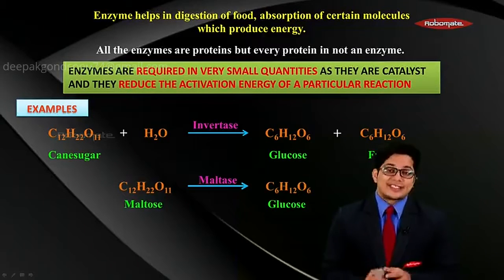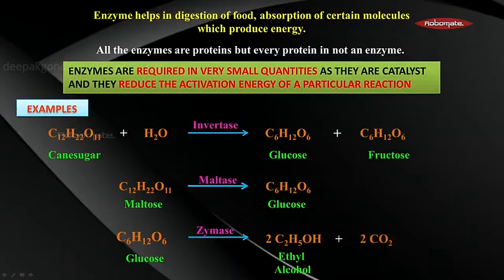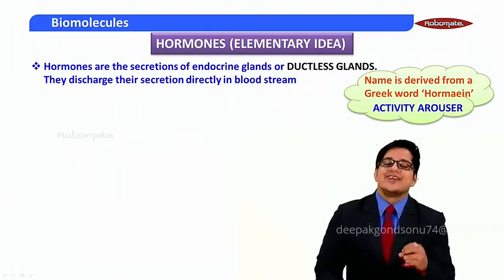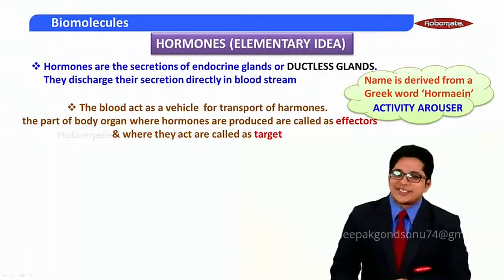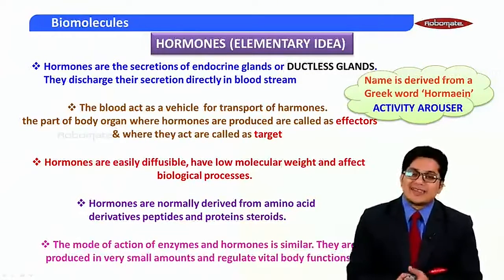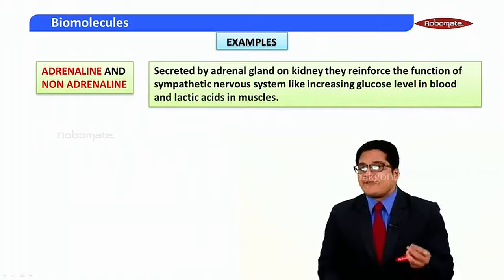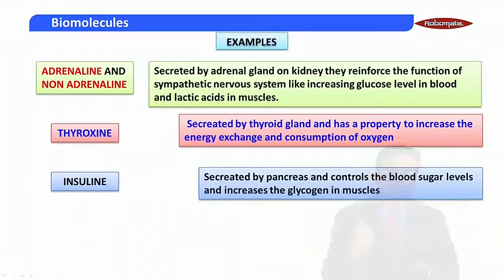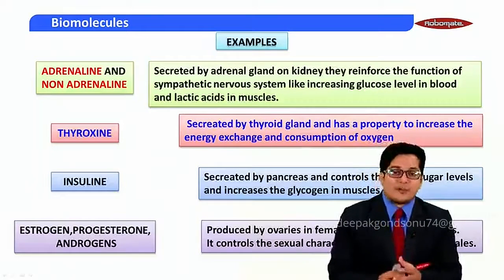BM part 24